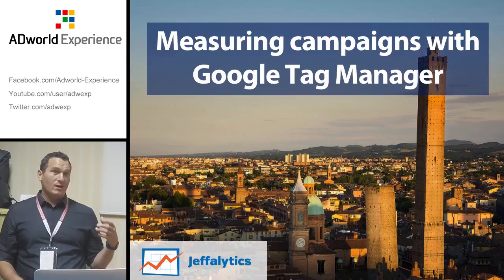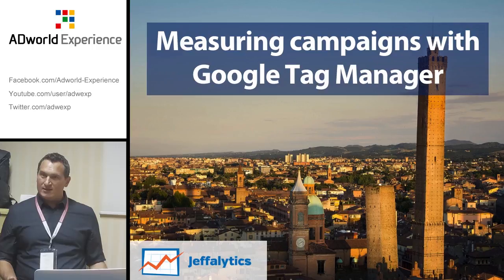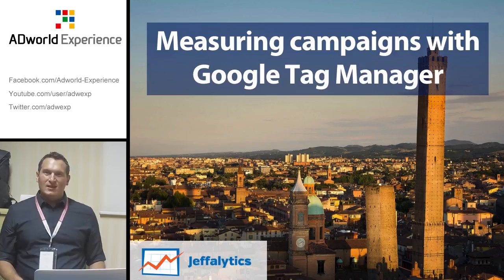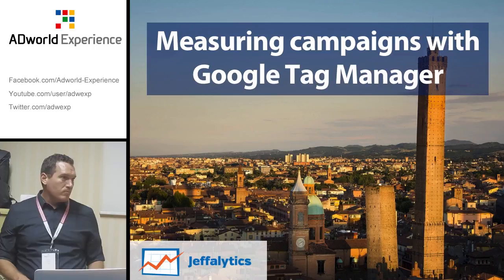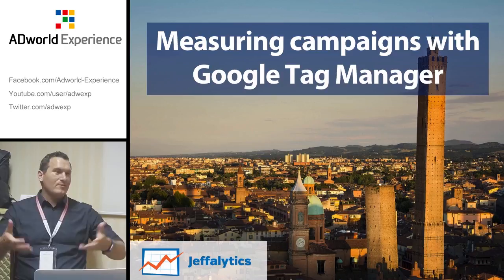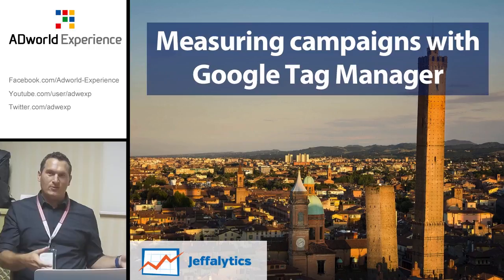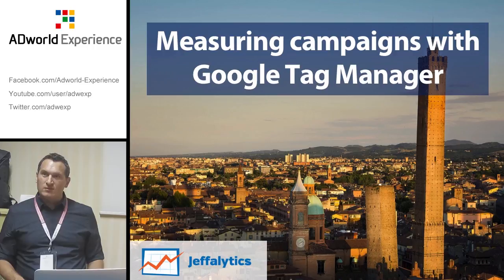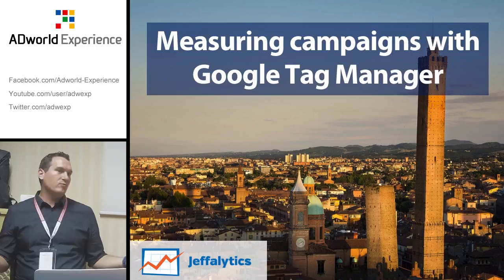PPC & Analytics in a infoproduct launch by Jeff Sauer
Planning and measuring a time-sensitive launch
An A to Z dissection of a real case study on launching an information product in the US market. All PPC & Analytics tools and strategies used in measurement and planning for paid media campaigns.

Who is this seminar for
This video fits to everyone who wants to understand how to plan campaigns and set the measurement of results of an info-product launch on the online market.

Jeff Sauer
Jeff has been creating web sites since he was 14, becoming a full time Internet marketer in 2005. Since then, he has helped grow his company, Three Deep Marketing by 500% to $6 million in revenues, being named to the Inc 5000 list for 2010, 2011, 2012 and 2013 and working with some of the biggest brands in the world. His latest project, Jeffalytics, is an analytics consulting & Training company.

Thumb up this video and follow the channel to be notified of new ones: